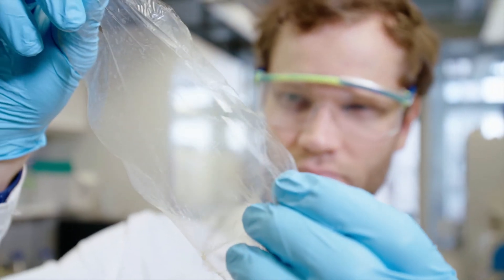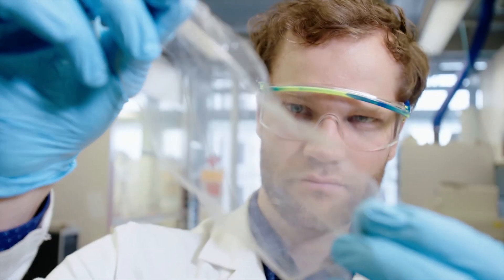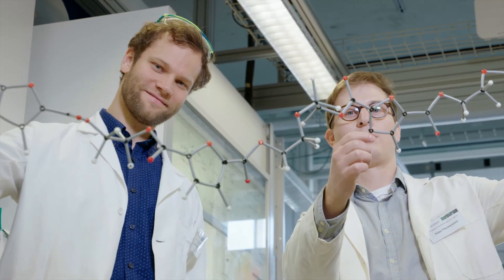Towards green bottles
How can plastic become green in terms of sustainability? Together with the industrial partner Sulzer, ETH Zurich has developed a unique process for bioplastic production.